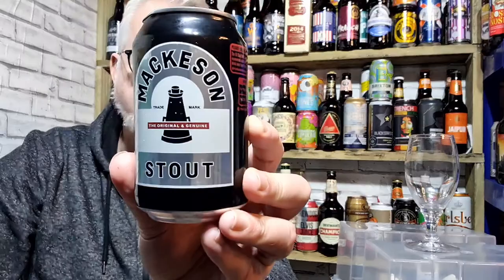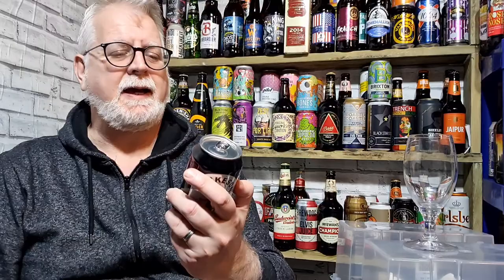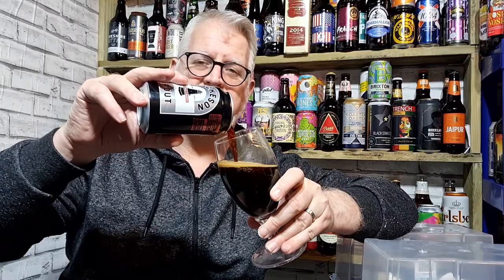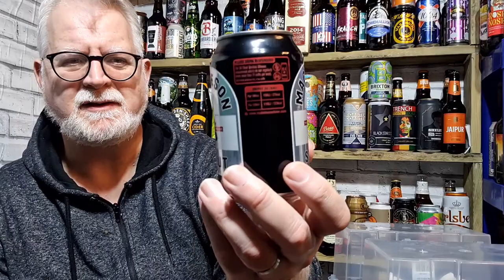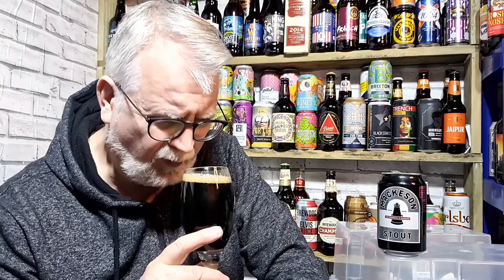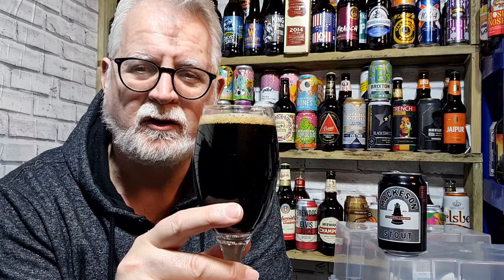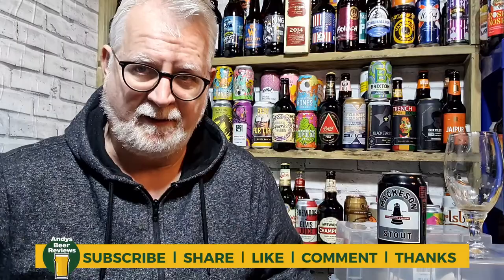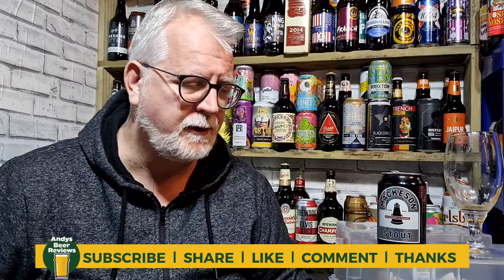Mackeson Stout Review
2.8% ABV Milk Stout from AB InBev.